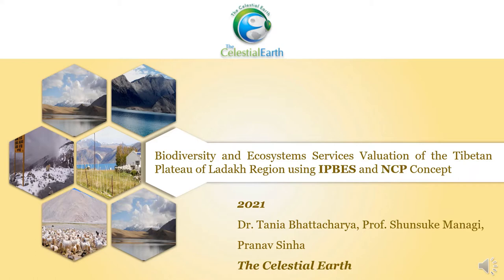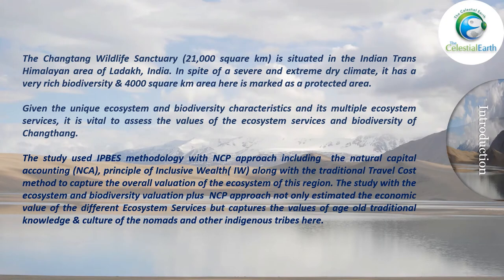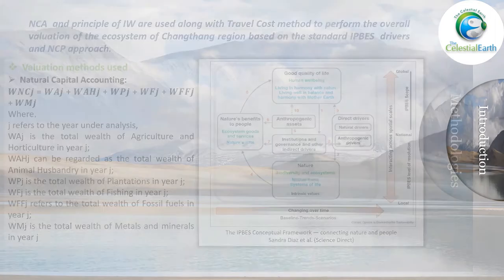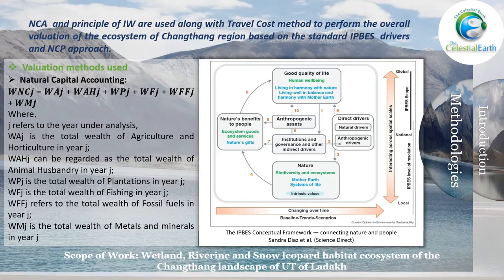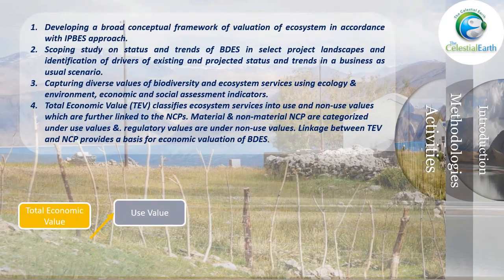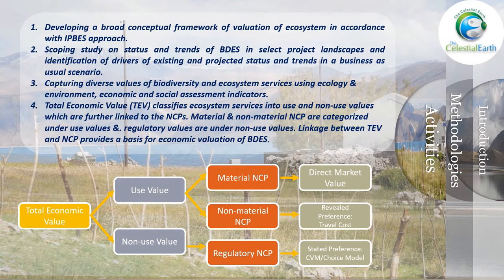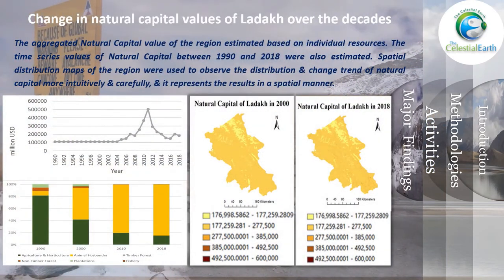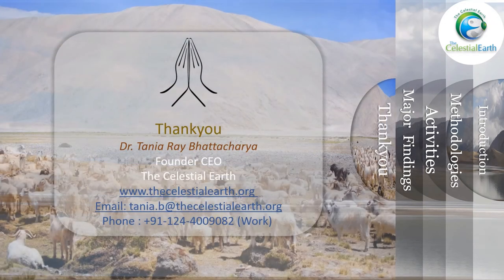Biodiversity and Ecosystems Services (BDES) Valuation of Ladakh Region using IPBES and NCP Concept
Biodiversity and Ecosystems Services Valuation of the Tibetan Plateau of Ladakh Region using IPBES and NCP Concept

Background Music: Tibetan Healing Sounds: Cleans the Aura and Space. Removes all negative energy
Source: Meditation & Relaxation - Music channel (Youtube)

Background Narration: Clara Online (Natural) - English (Canada) (en-CA)